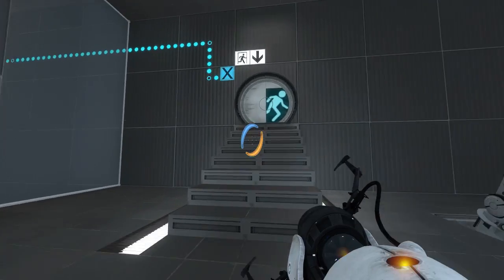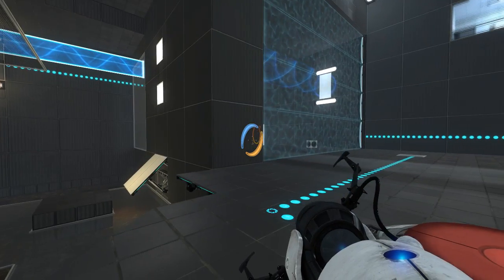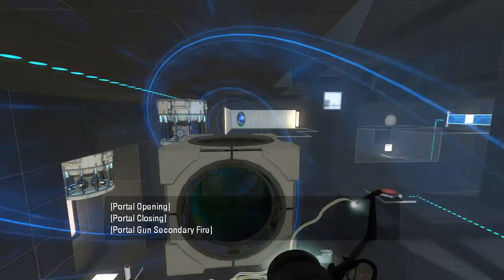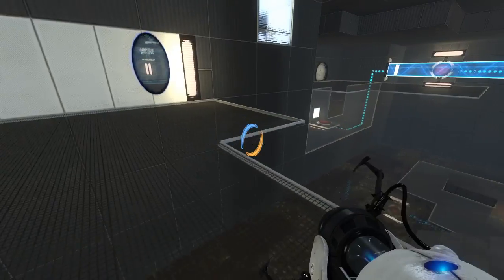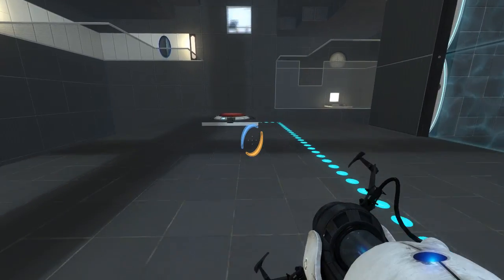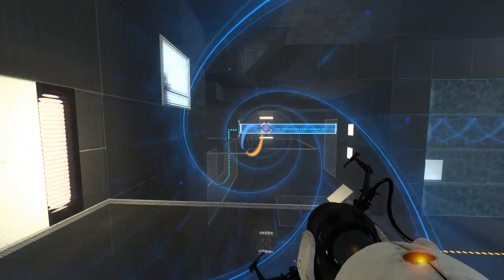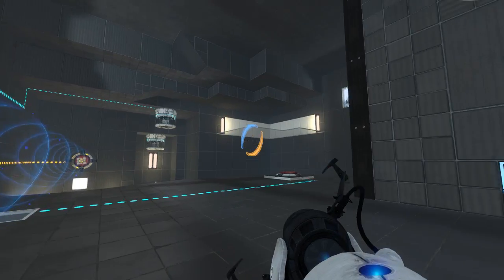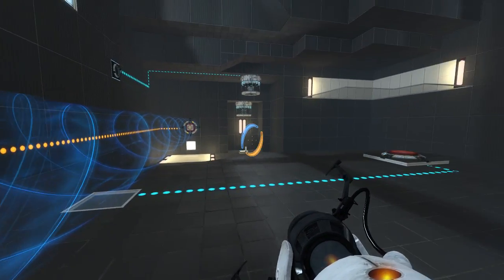Portal 2 PeTI - "Slinger" by RedSilencer / PrismCyde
Blind playthrough. Quite challenging! As for that ending move, I honestly saw no other way :\